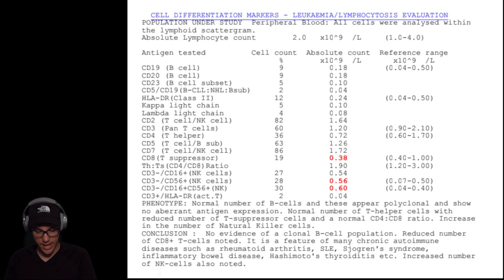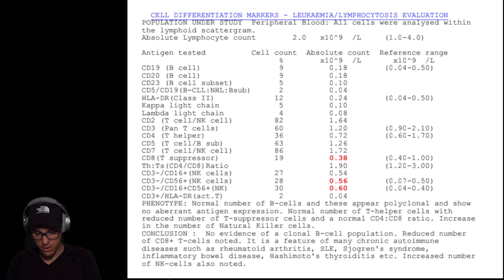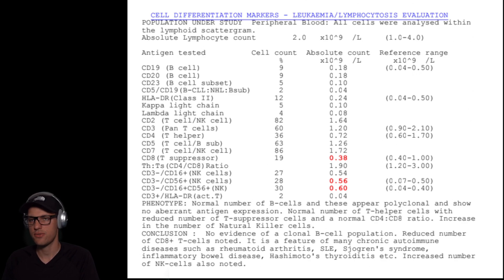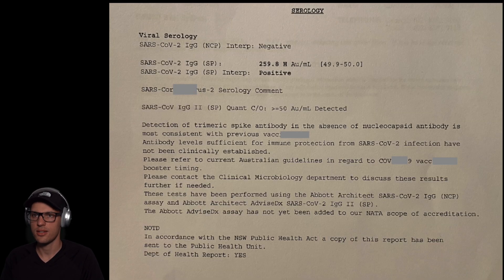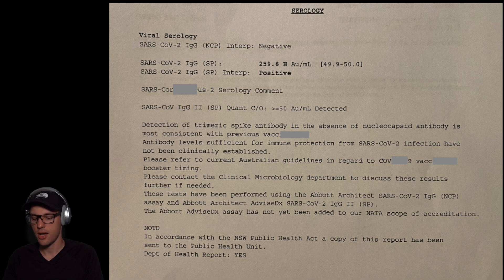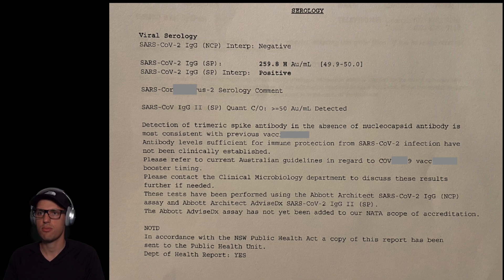T-cells, NK-cells, Spike Protein test results give a small clue!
Single Pfizer shot 6-7 months after with neurological side effects.